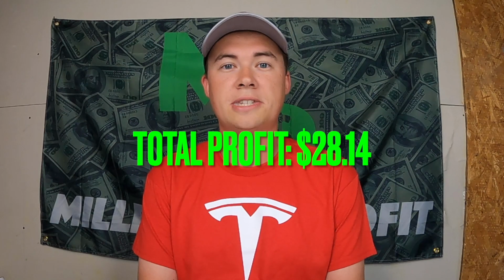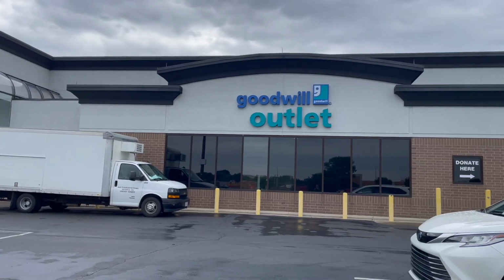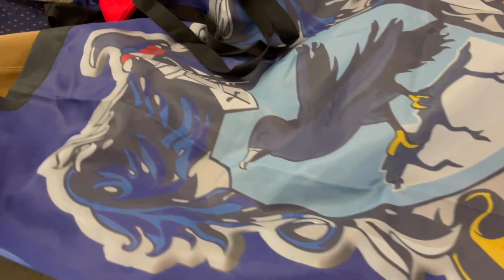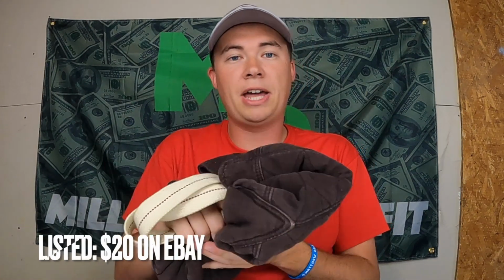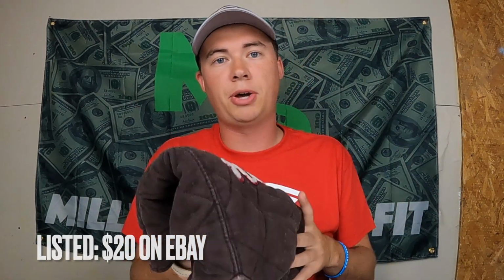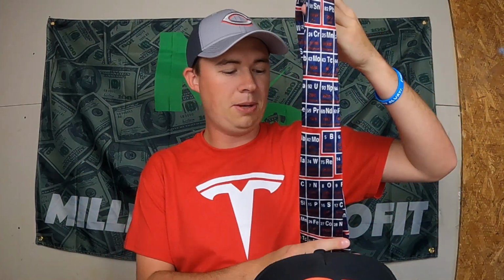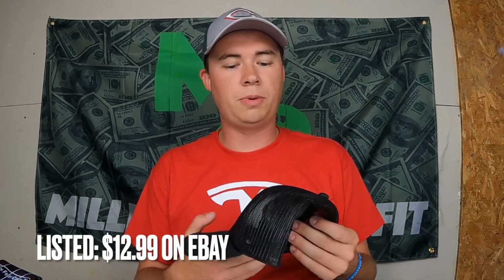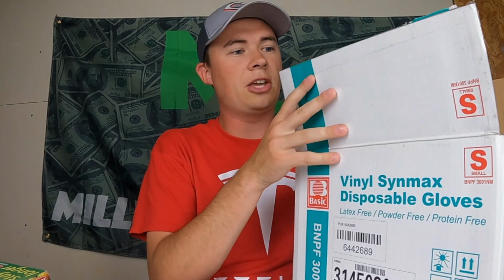Taking My Profits to Source at the Thrift Store | Flipping From Zero (Ep. 2)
In this series, it's like a trade up challenge but for reselling! I started with no money, sold things I didn't use anymore on eBay and in this episode I finally have generated some capital to go sourcing at the Goodwill Bins and a Kohls!

WHAT I USE:
Thermal Printer Tape Gun Thermal Labels Shipping Scale 6x9 Poly Mailers 10x12 Poly Mailers Larger Poly Mailers Free USPS Supplies Tape Gun Rolls EBay Logo Tape Heavy Duty Tape Bubble Mailers M1 MacBook Air